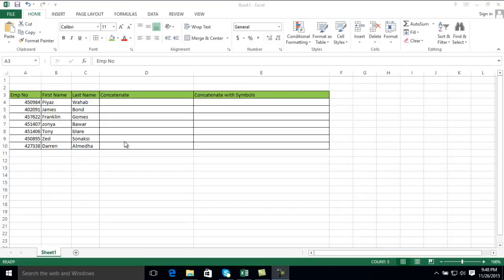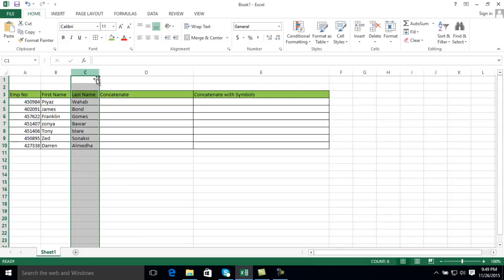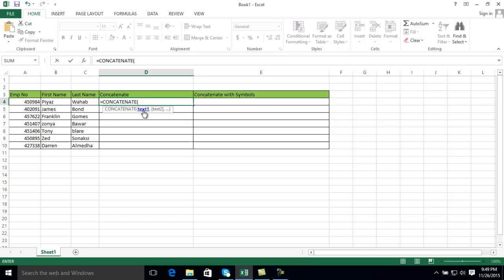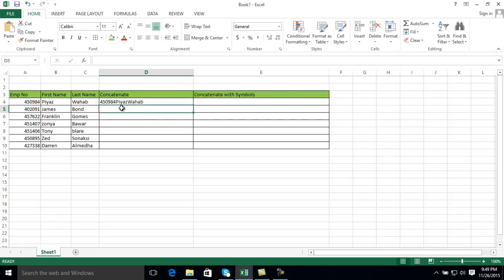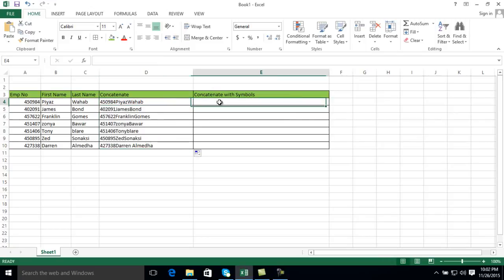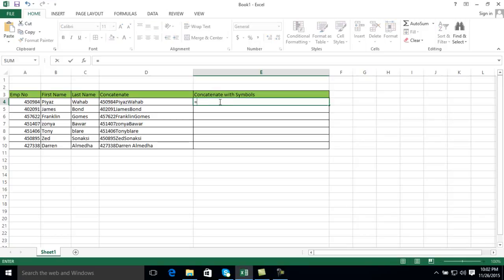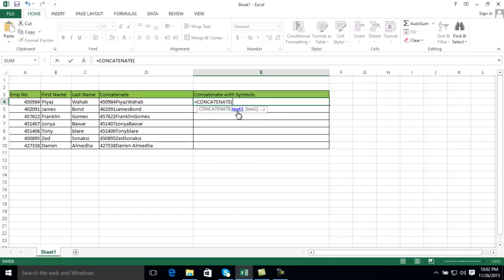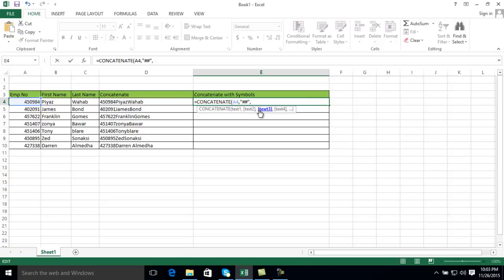How to combine cells in Excel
You can merge/combine data from multiple columns into a single column using concatenate function in Microsoft Excel
Concatenate(text 1, text 2, text 3, ..)
In this video I show you how to combine or merge cells in excel step by step.